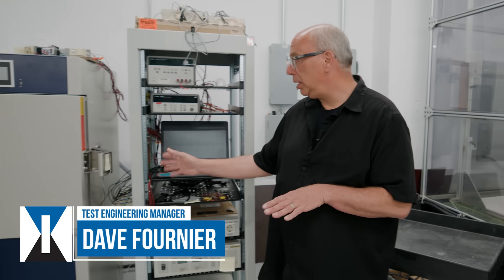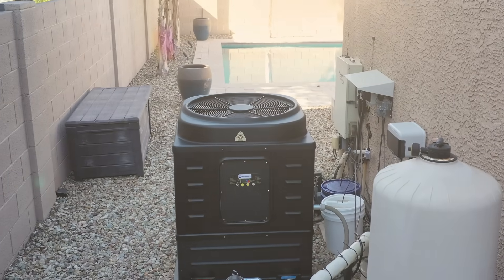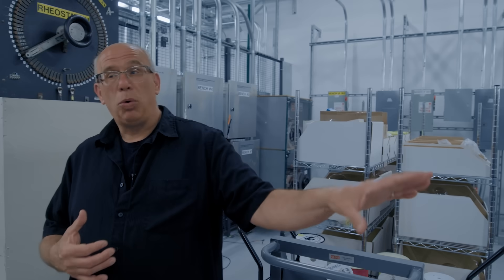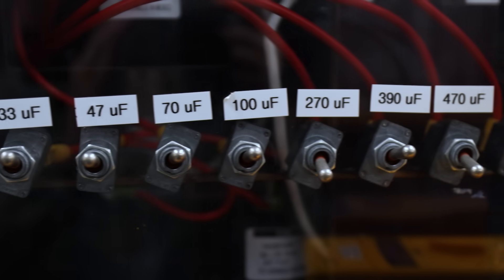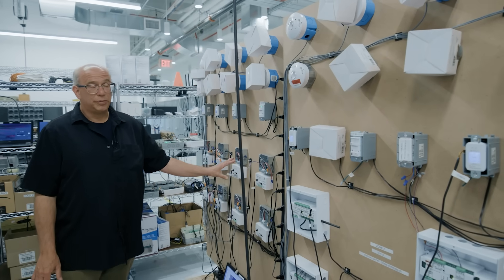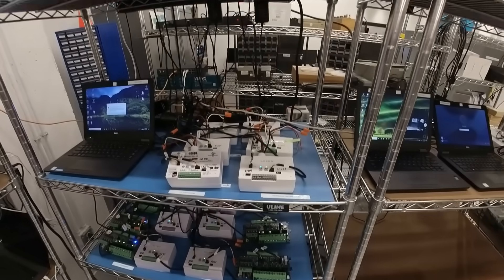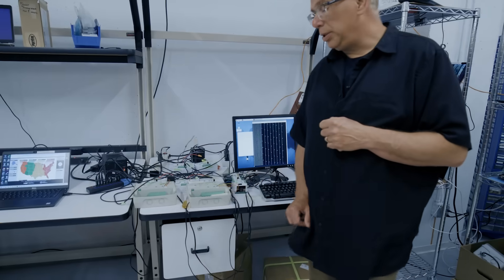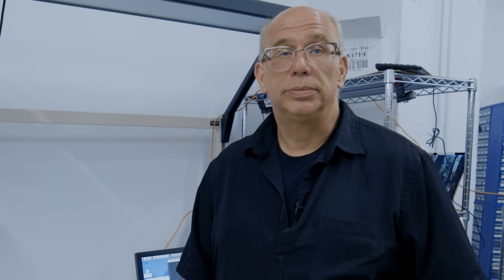You Won't Believe How Far We Go To Test Our Products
Join us for a behind-the-scenes tour to see how innovation, technology, and continuous quality assurance come together to bring our customers trusted products they can count on.
At the heart of Intermatic's product development is rigorous testing in our cutting-edge UL/CSA-certified lab, ensuring every product we deliver is safe, reliable, and built to last. Our certified lab not only earns essential safety certifications like the UL Listed mark, but it also guarantees that our products meet strict standards to prevent fire hazards, burns, or electrical shocks.

Learn how we put our products through extreme weather simulations, with high and low temperature chambers replicating real-world conditions. Our hot room simulates the heat in environments where our products will be used daily.

See our High Voltage Testing area, where resistive and inductive loads mimic real electronic demands, ensuring every component can handle maximum electrical stress.
Experience Load & Endurance Testing in action as our electronic ballasts endure up to 15,000 cycles to verify long term durability for LED lighting applications.

Discover our Impact, Stress, and Flame Testing processes that’s been running continuously for years to replicate the diverse real-world uses of motion sensors, in-wall devices, and controllers, making sure they perform flawlessly over time.

All testing is monitored and recorded by automated systems controlled via lab laptops, with cameras providing real time oversight.

Last but not least, catch a glimpse of our comprehensive Hardware, Software, and Firmware Testing which includes precise timing accuracy verification against “time.gov,” guaranteeing our devices maintain synchronization within less than a minute per year.

YT ID for music
VE7WTBQCWXKMRMQ0